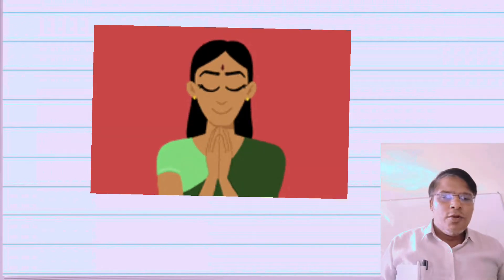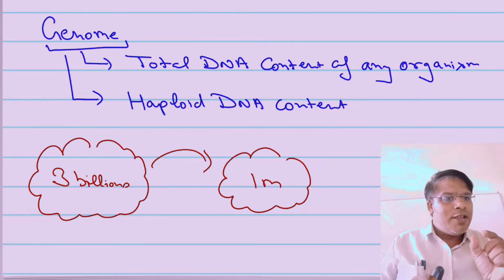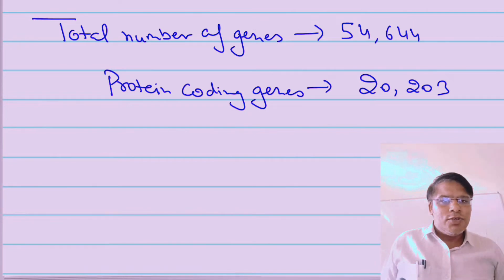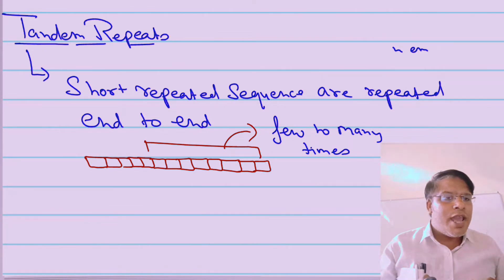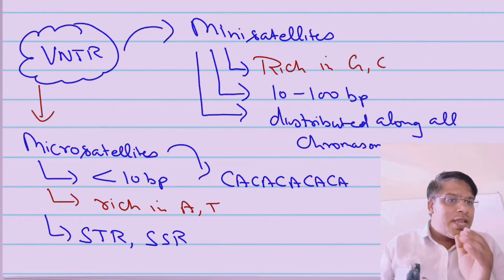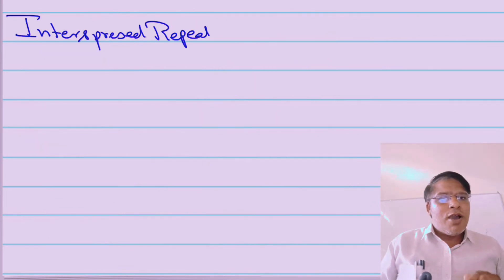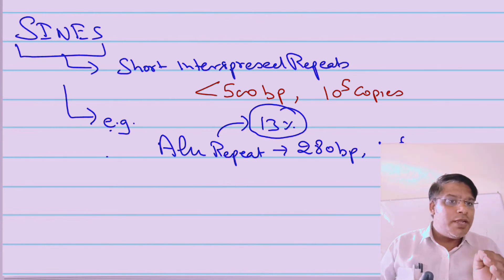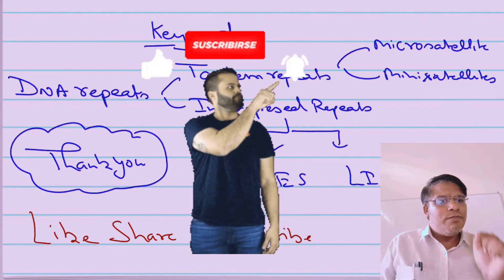DNA Repeats - Tandem and Interspersed Repeats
with in this video We are going to learn about

DNA repeats - Tandem Repeats and Interspersed Repeats

Types of Tandem Repeats

Microsatellites and Minisatellites

Types of Interspersed Repeats

Short interspersed Repeats and Long interspersed Repeats.

with regards

Dr Vikash Bhardwaj